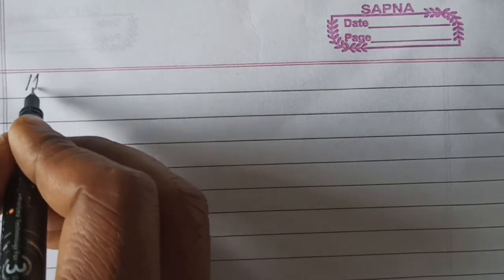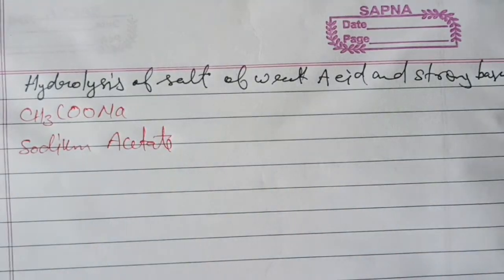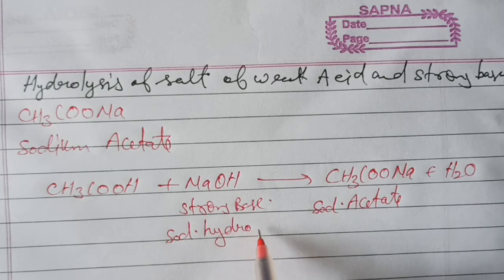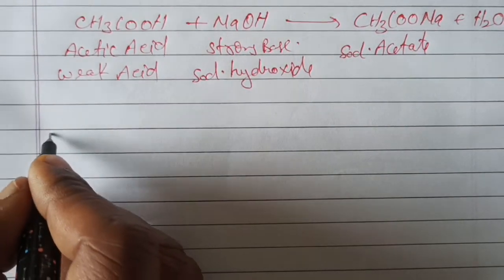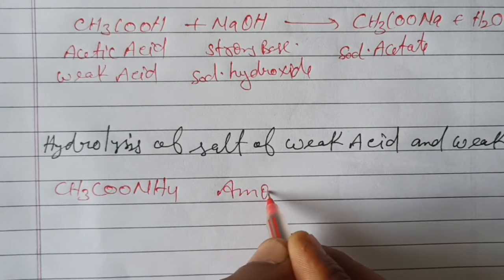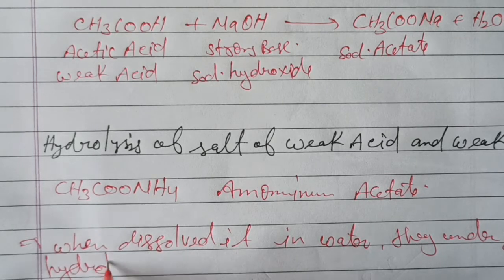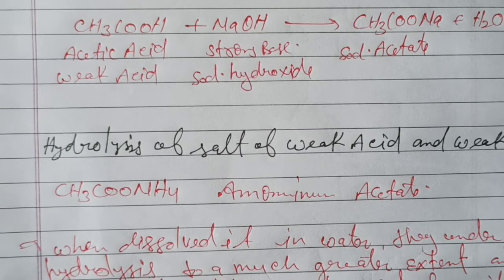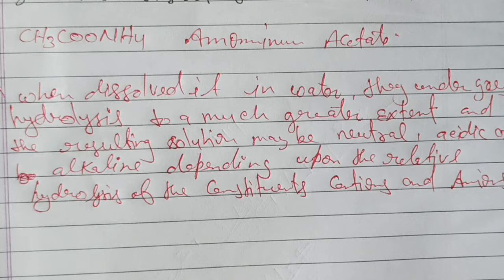EQUALIBRIUM (SALT HYDROLYSIS-2)